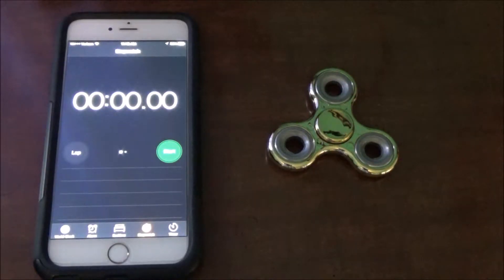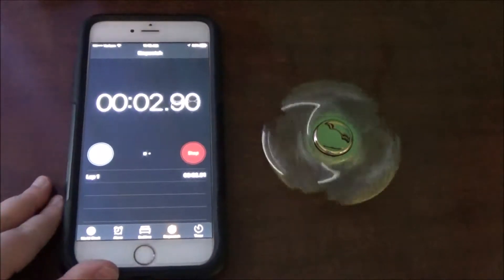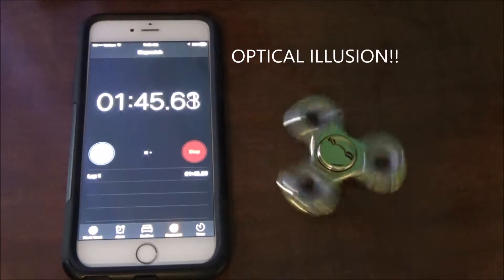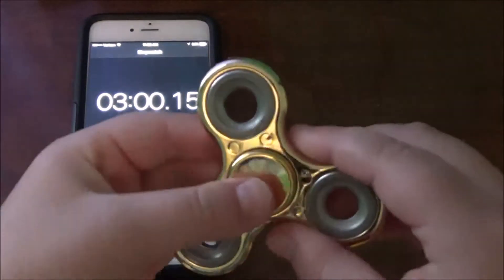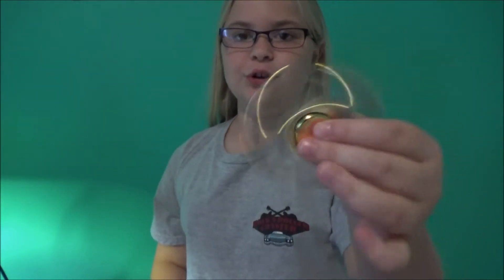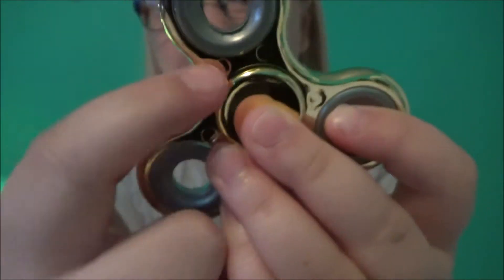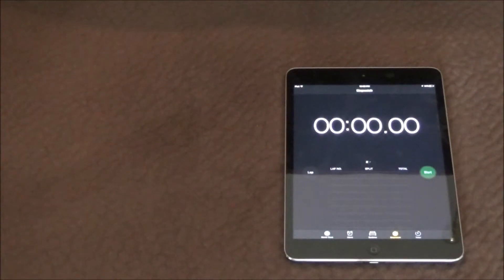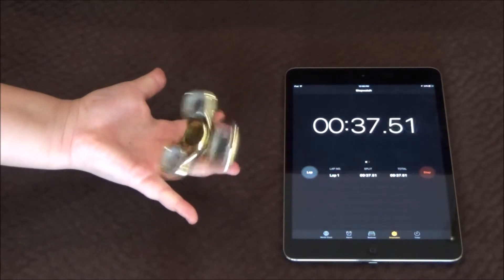HOW LONG CAN MY GOLDEN FIDGET SPINNER SPIN? + Optical Illusion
My Golden fidget spinner can actually spin for exactly 3 minutes straight! :)

Hit me up:
See you in the next vid.

You're beautiful, you're one of a kind, Smile More :)

If you have read this far, you are amazing. You are still amazing if you didn't, though :)